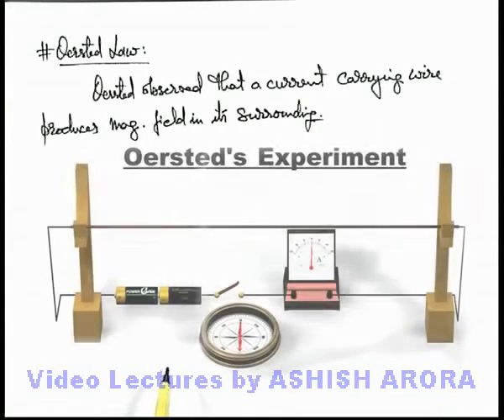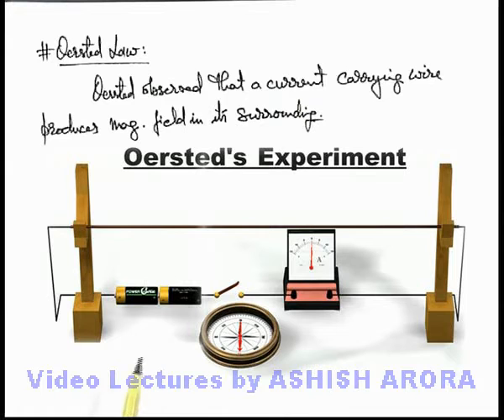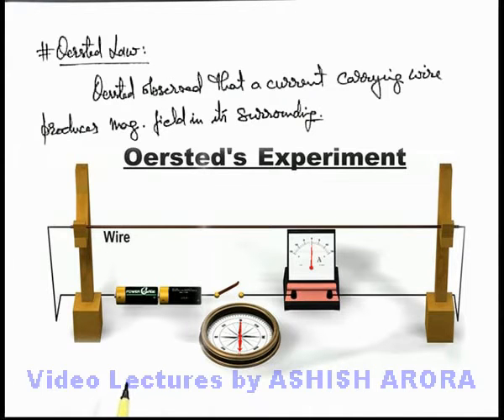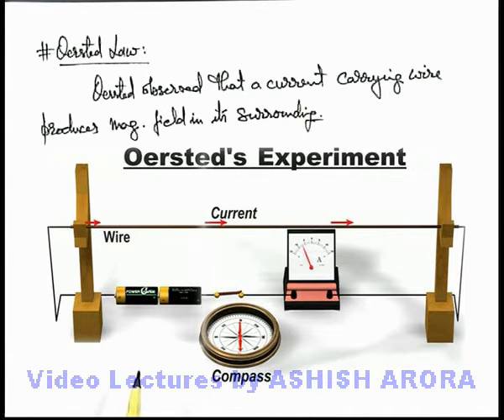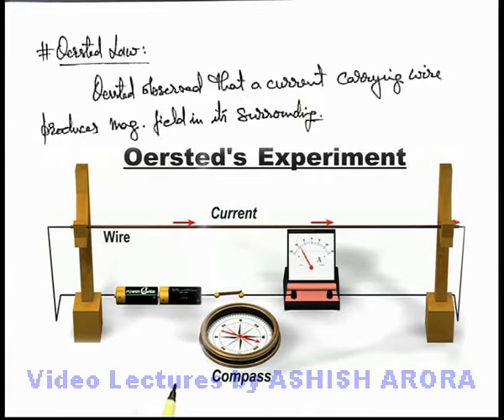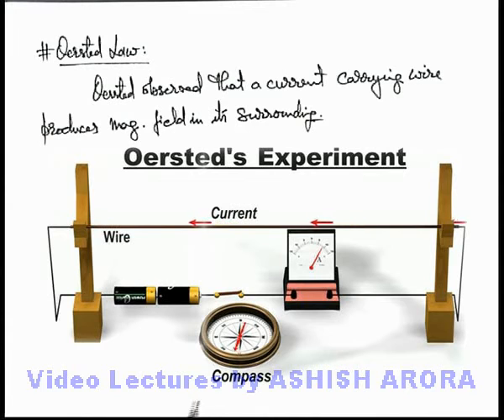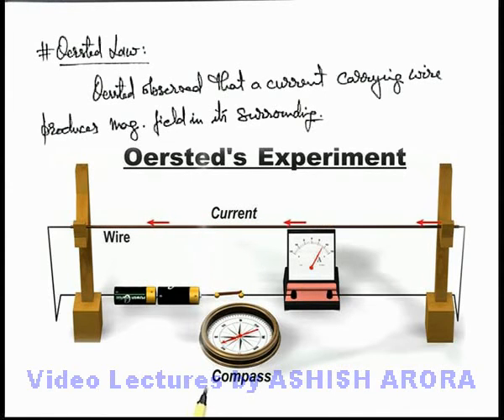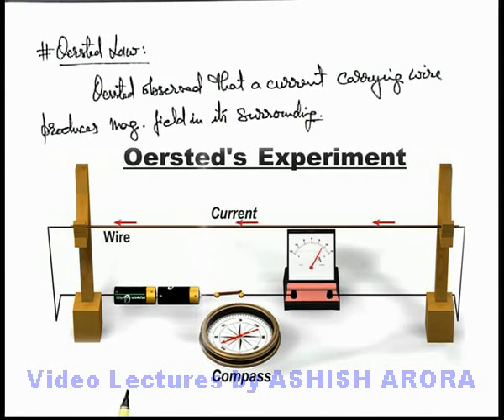Class 12 Physics | Magnetic field | #2 Oersted Law | For JEE & NEET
PG Concept Video | Magnetic Effect of Current | Oersted Law by Ashish Arora